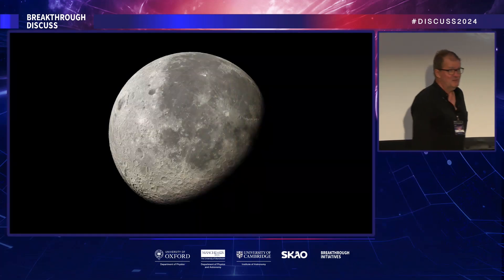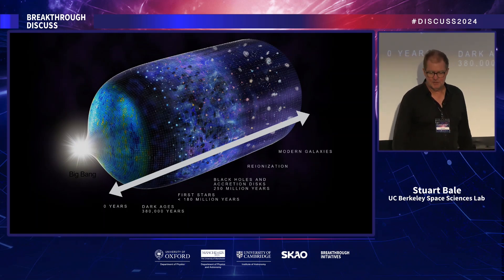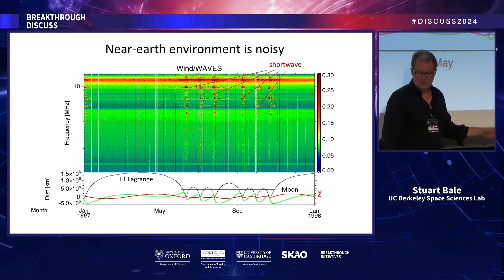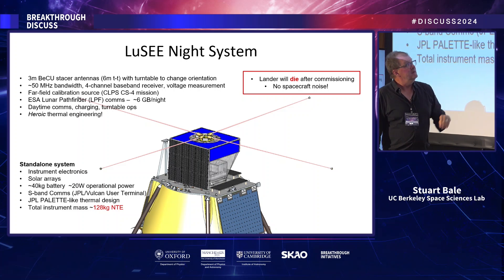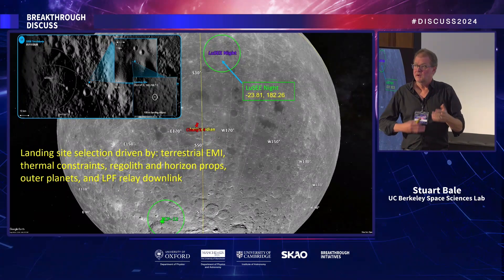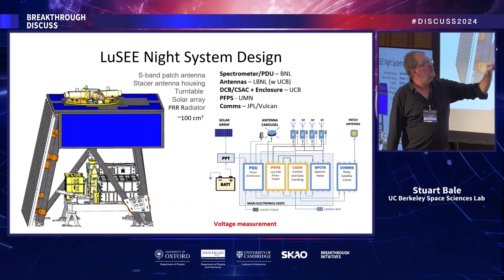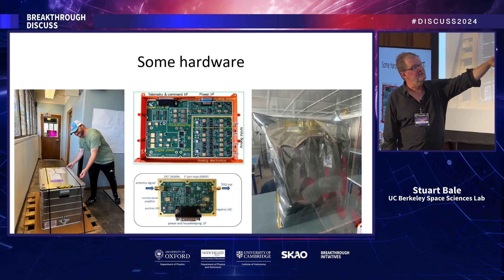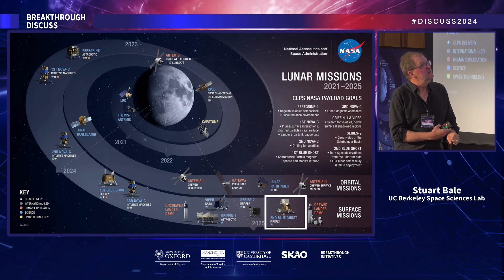Day 2 – Breakthrough Discuss 2024: Stuart Bale (UC Berkeley Space Sciences Lab)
Breakthrough Discuss is an annual academic conference focused on life in the Universe and novel ideas for space exploration. Breakthrough Discuss 2024 was held in person and online July 18-19 at the University of Oxford.